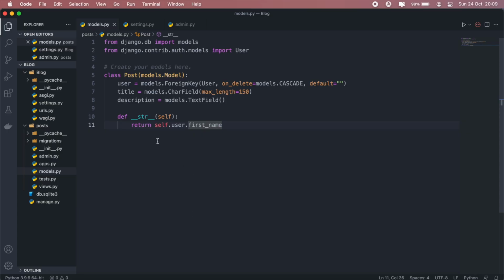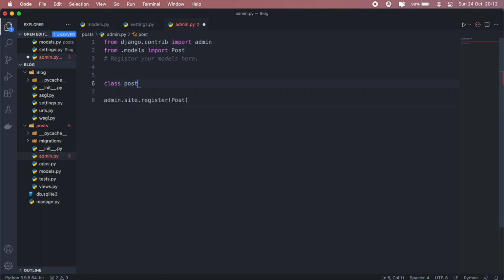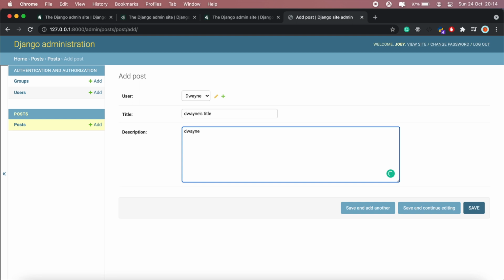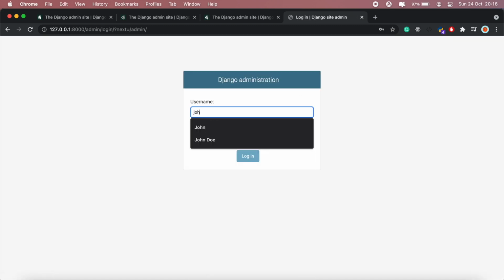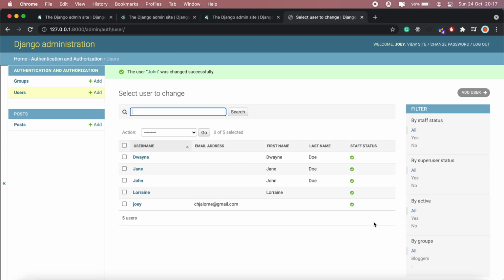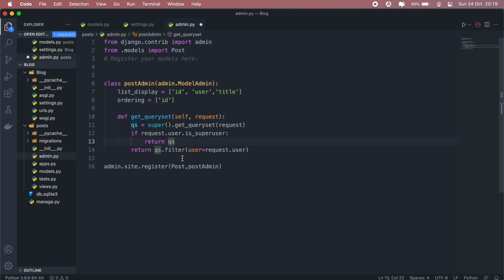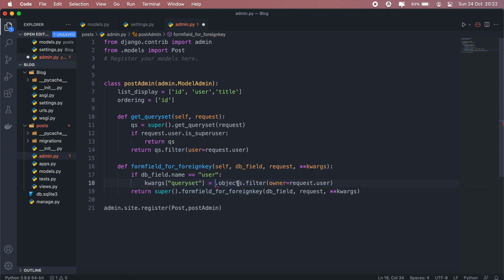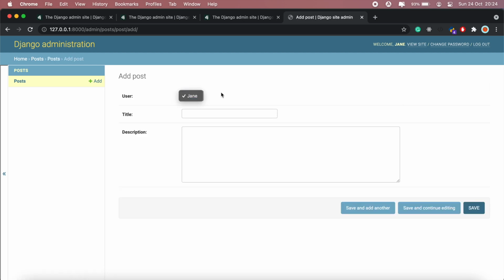Django admin staff user restrictions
In today's video, I will be taking you through two Django functions that will help you add some restrictions to your Django admin site.